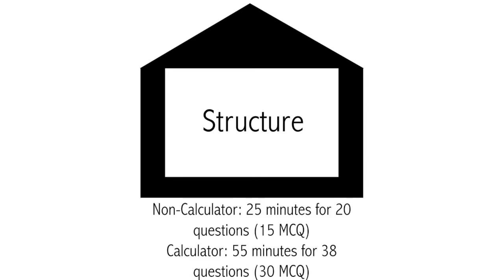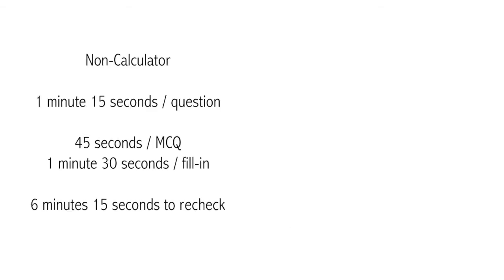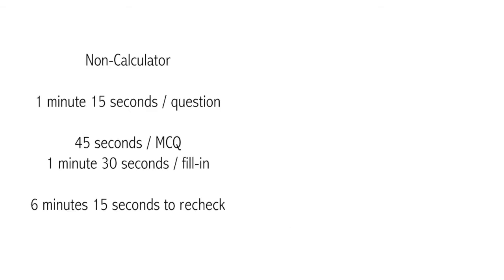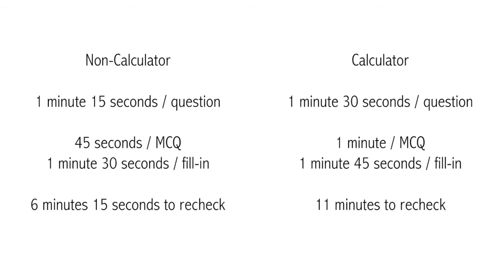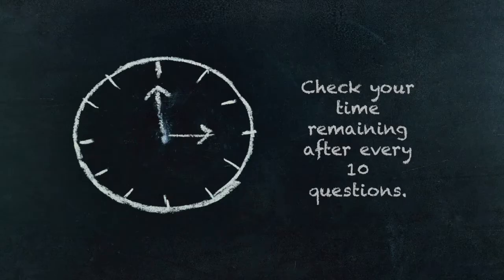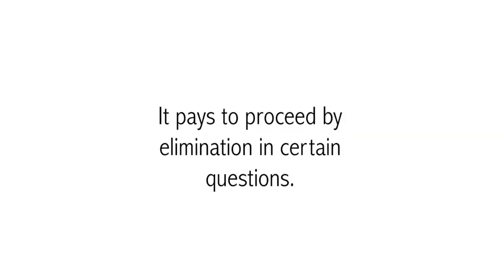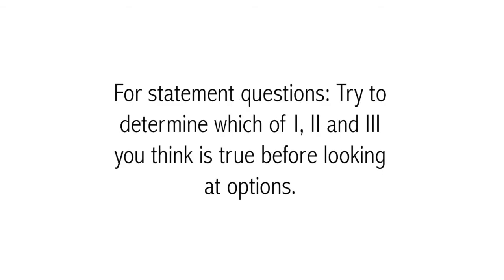15. SAT Maths: Tips and Strategies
This is an introduction to the Mathematics playlist. This video will cover some tips and strategies that are applicable across many questions, regardless of the topic.